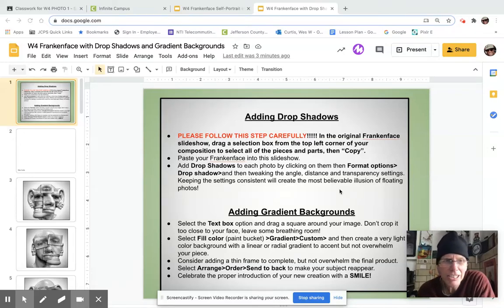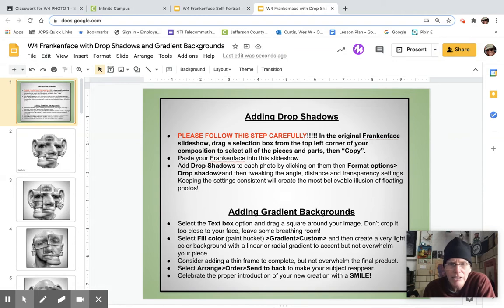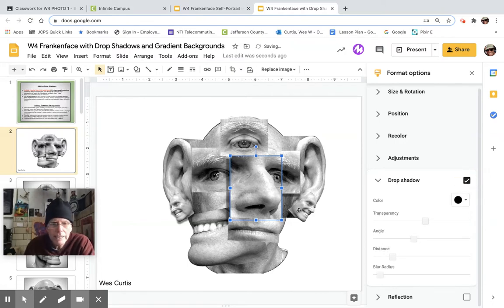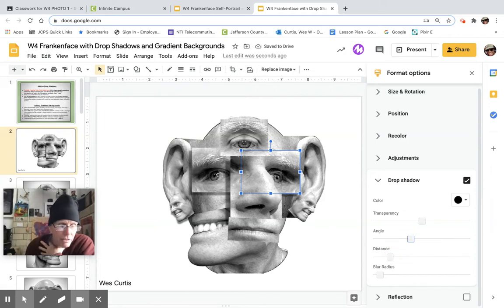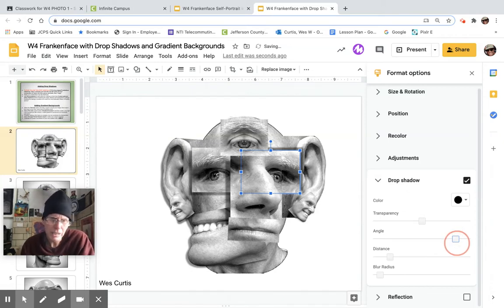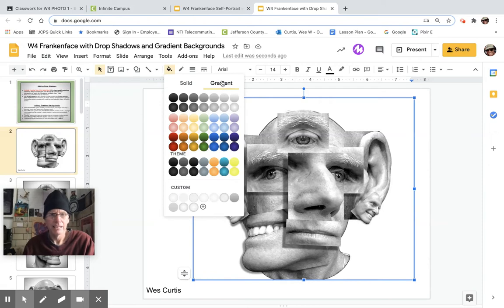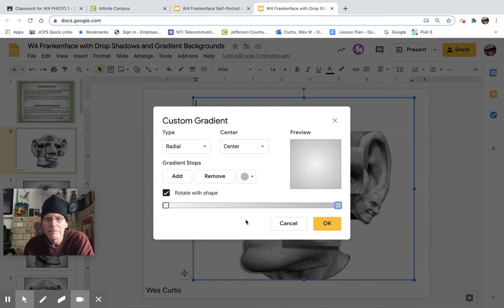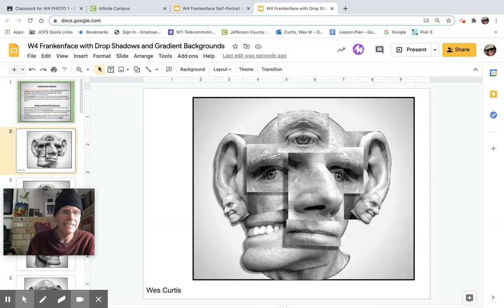Creating Drop Shadows and Background Gradients in Google Slides